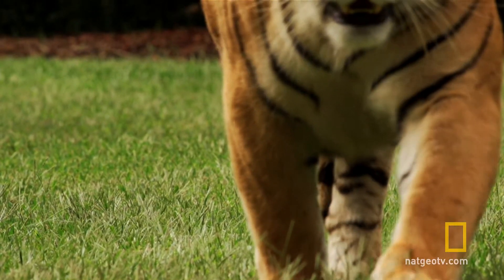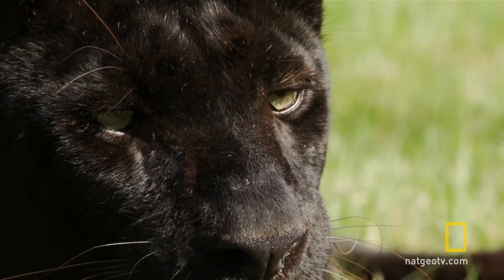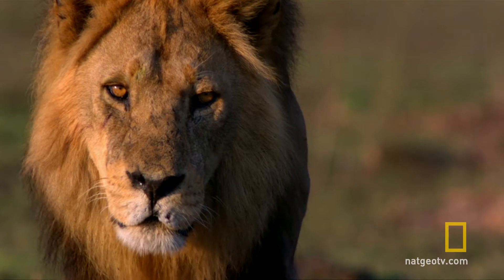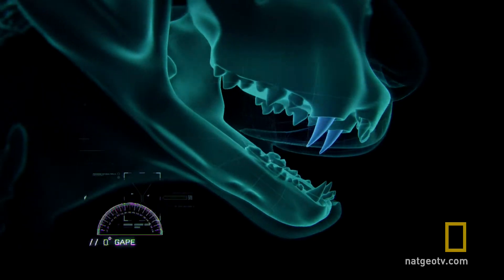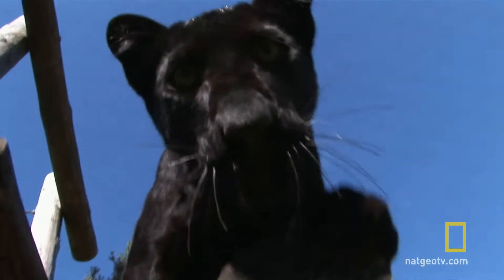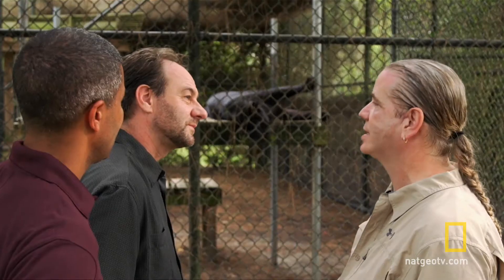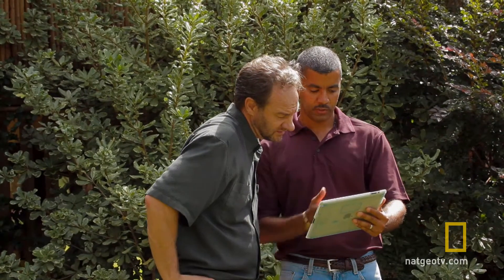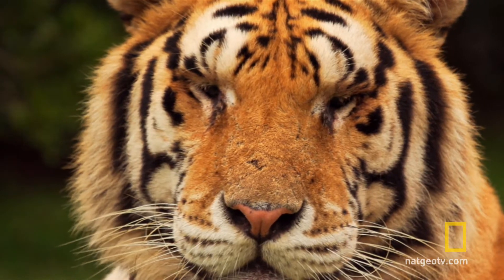Superkot - Projektowanie superkota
Eksperci i inżynierzy spotkali się, by zbudować pierwszego na świecie superkota.